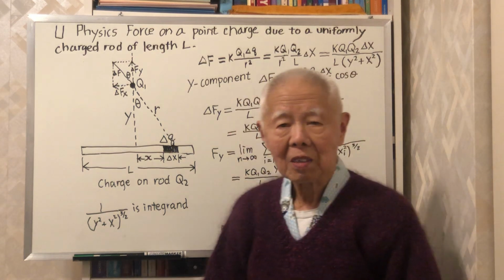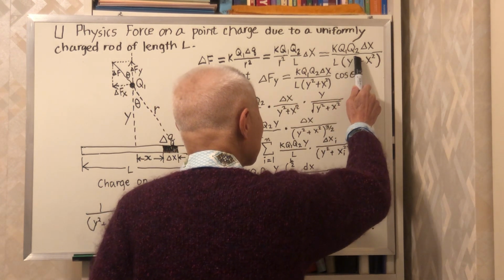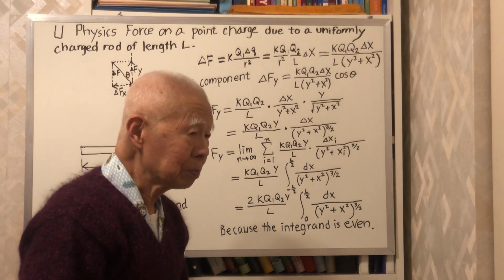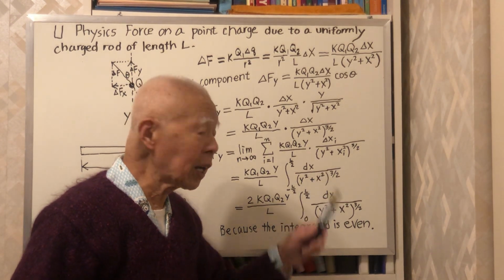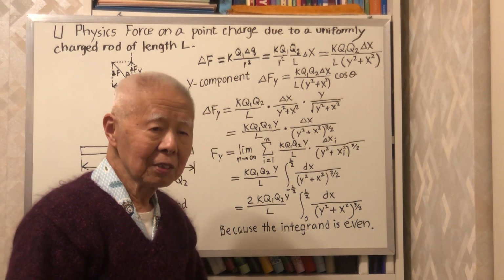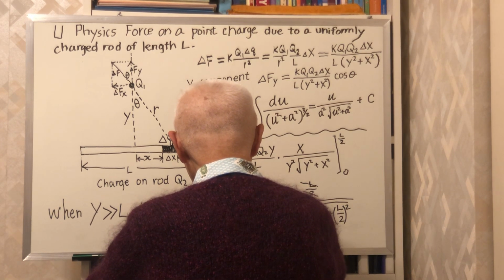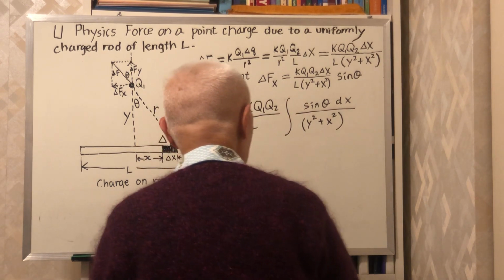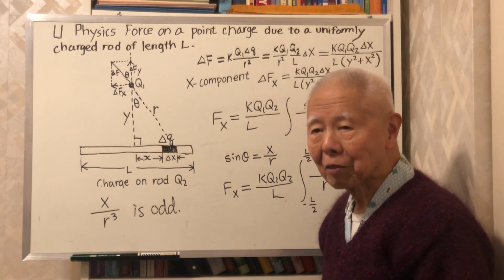Physics:force on a charge due to a finite charged rod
Force on a charge using definite integration